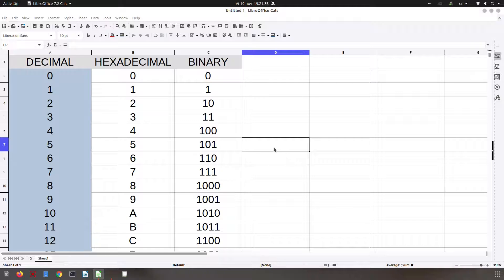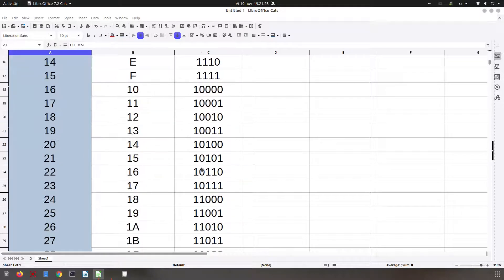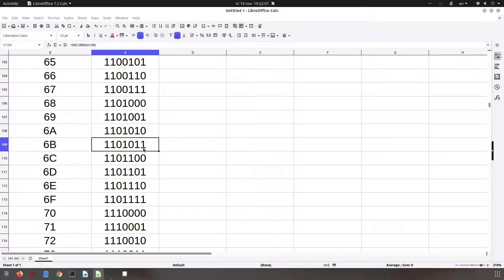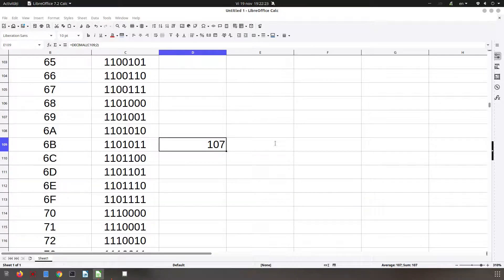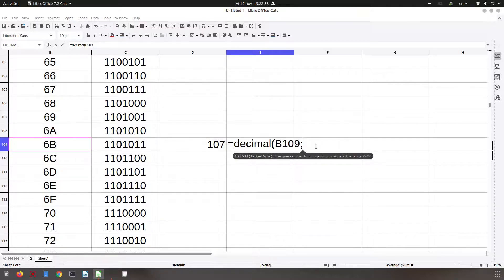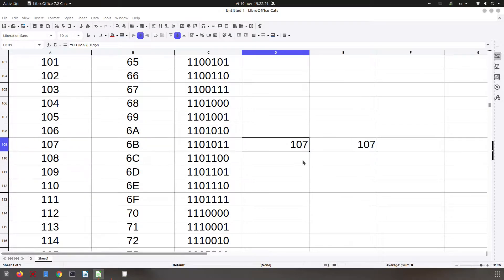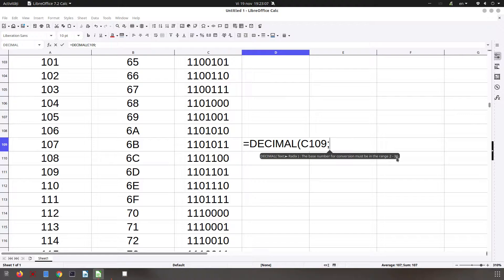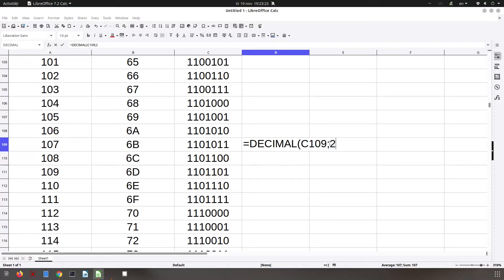How to convert into DECIMAL any number in base 2 - 36 in LibreOffice Calc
Need a quick way of transforming numbers from different base to decimal? This video is for you.

Build ID: 02b2acce88a210515b4a5bb2e46cbfb63fe97d56
Calc: threaded

Professional Suport for using LibreOffice:
Collabora Productivity